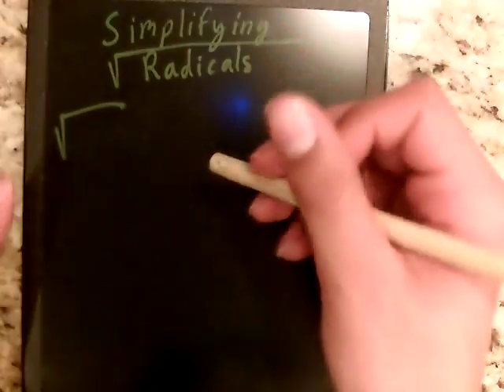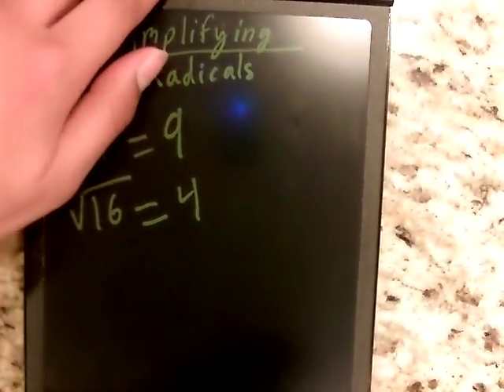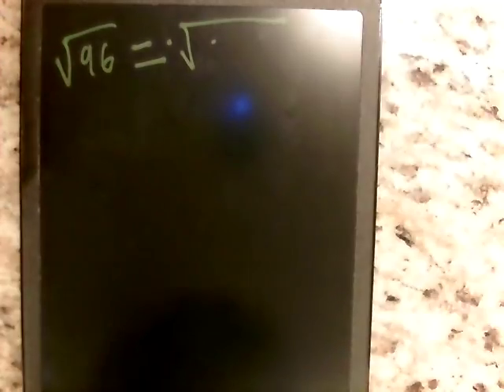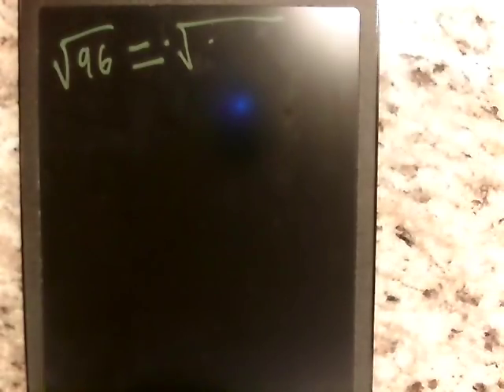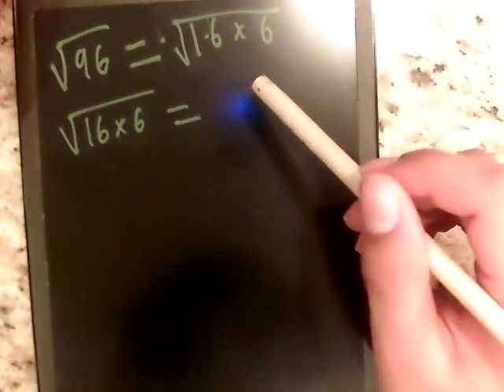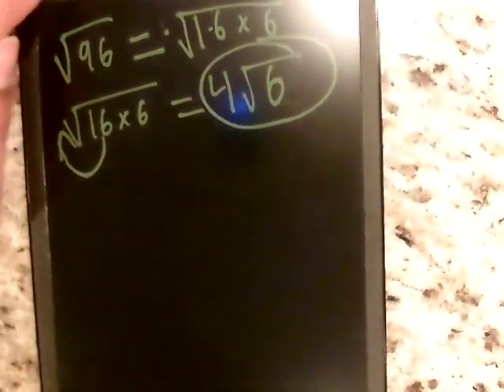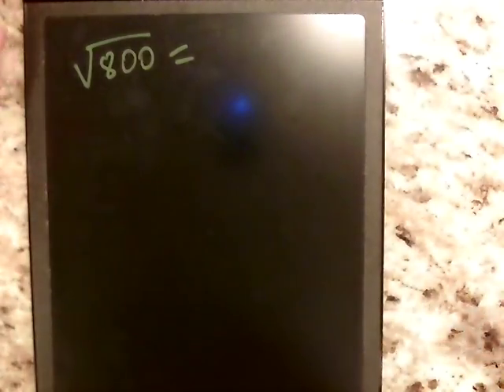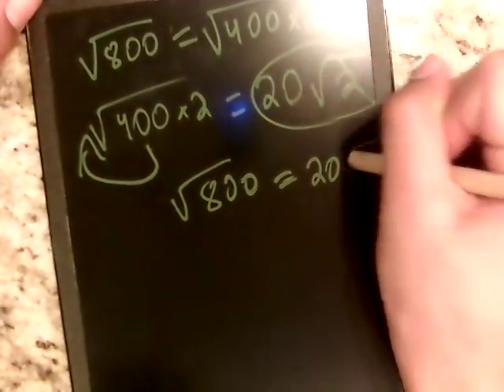Mathematics#4-Simplifying Radicals (Part One)